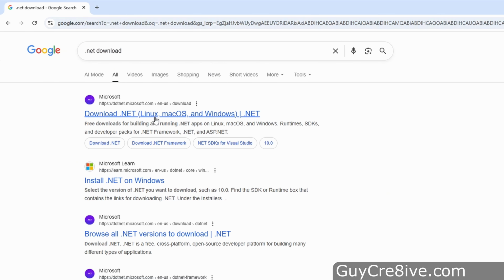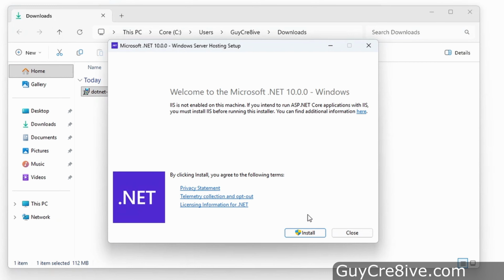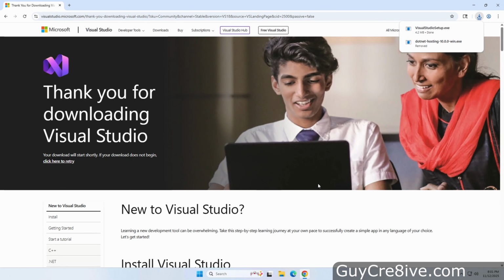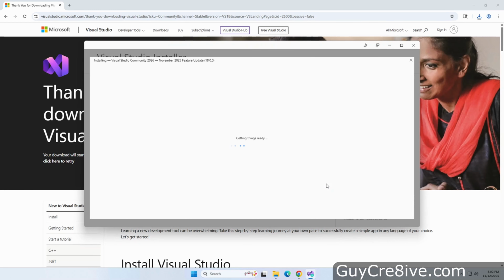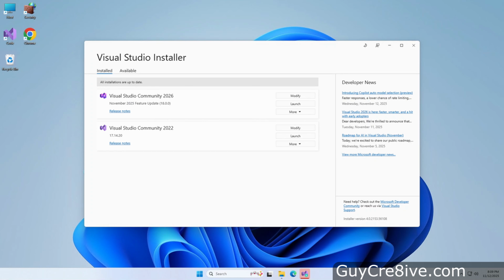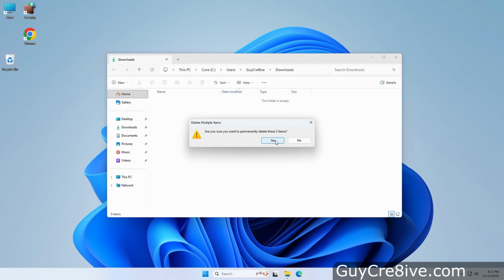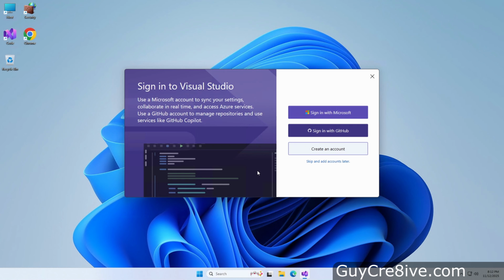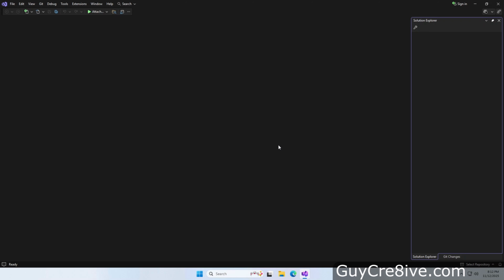Upgrade To .NET 10 Visual Studio Community 2026 Windows 11 How To Update Setup Free Coding Software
This video Guy shows how to download and upgrade to .NET 10 and Visual Studio Community 2026 which is the free version for web development on Windows 11 Pro. Guy is updating from .NET 9 and Visual Studio Community 2022.